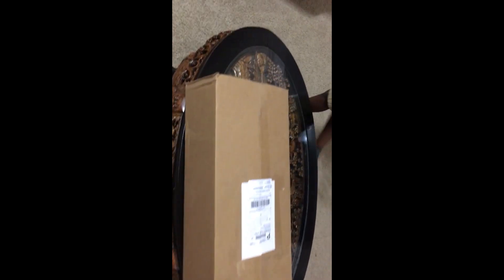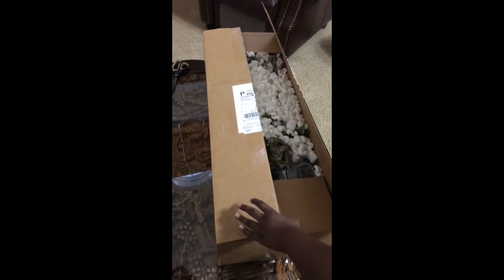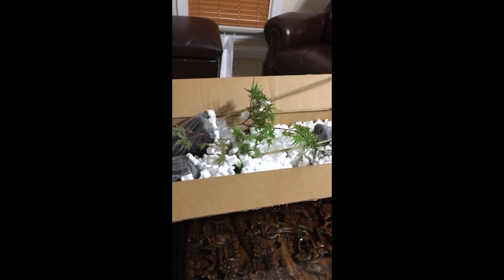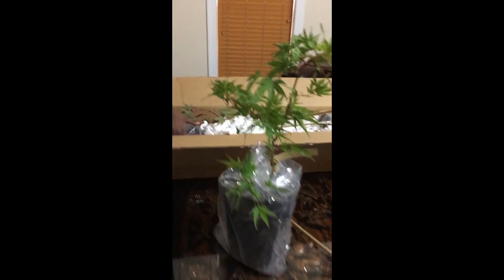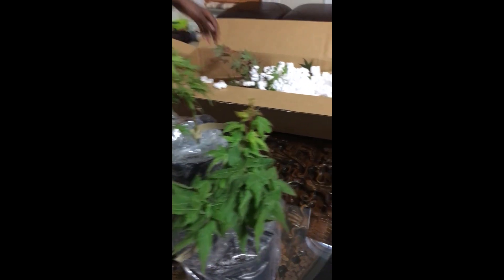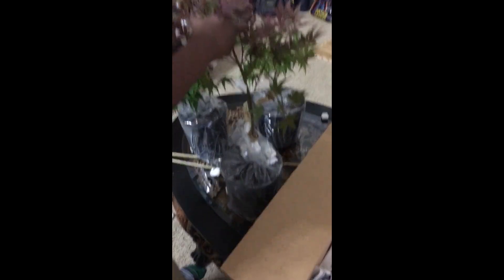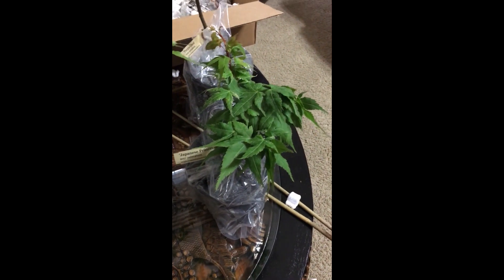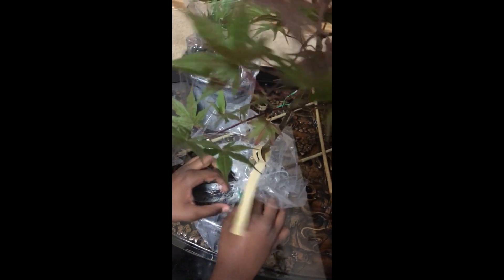Buying Japanese Maples Online - Are Online Sellers Amazing?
Hey Guys! We have 3 more Japanese maples coming your way! The Acer Palmatum Japanese Princess, the Acer Palmatum Phoenix, and the Acer Palmatum Purple Ghost.